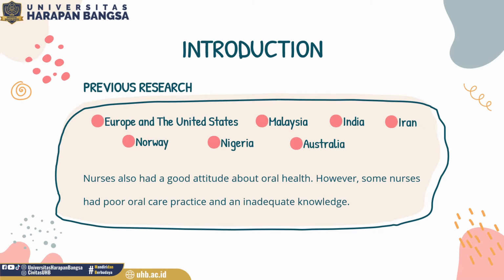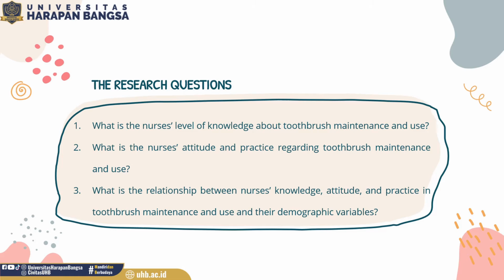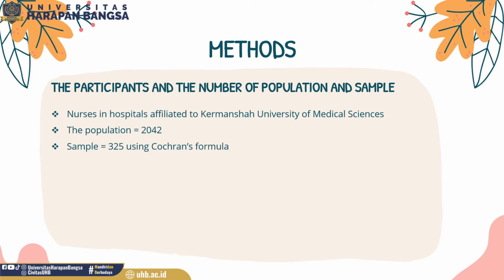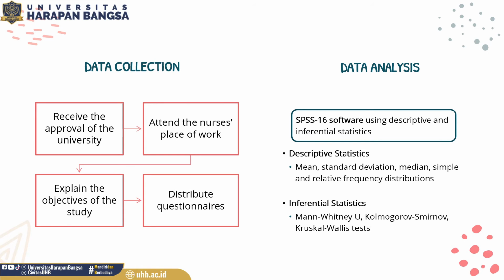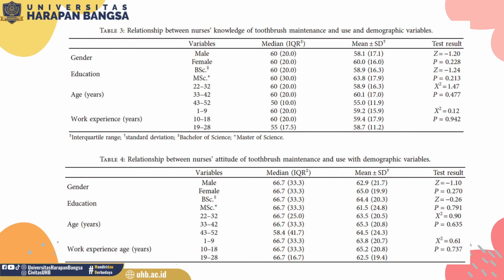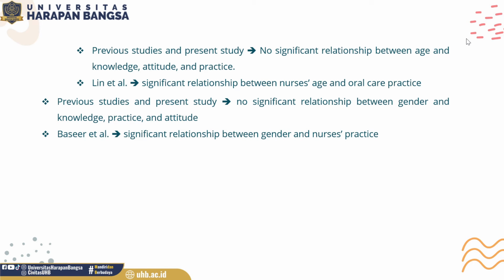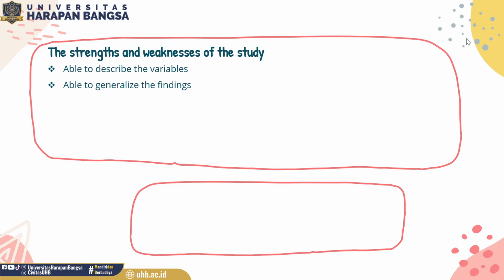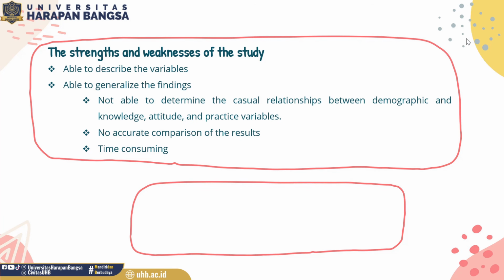Guideline for Research Article Presentation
This video tells about the activities in meeting "Research Article Presentation". The guideline also covers the example of a research article presentation.
Good luck for your presentation!